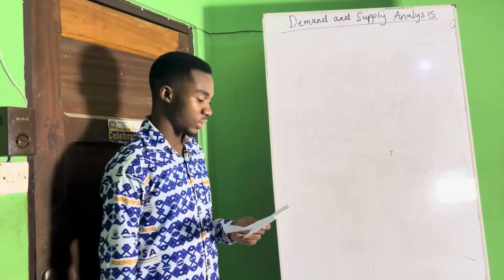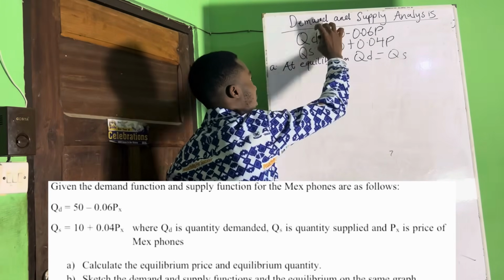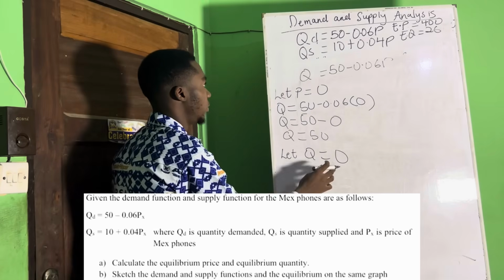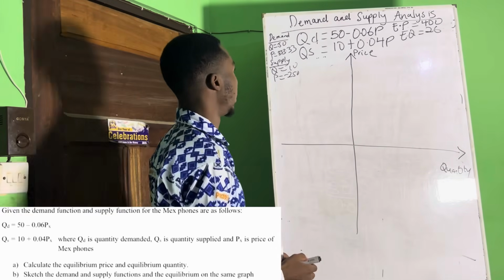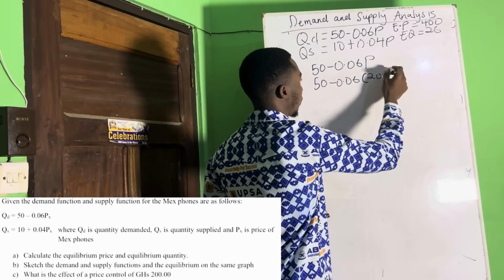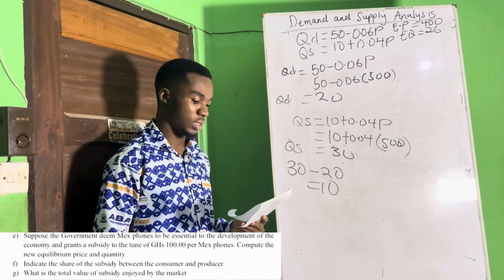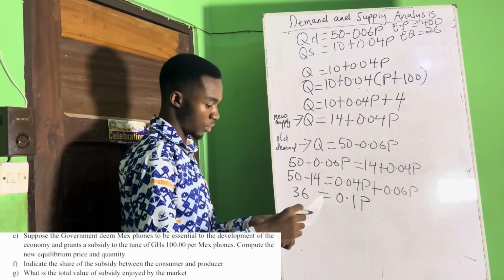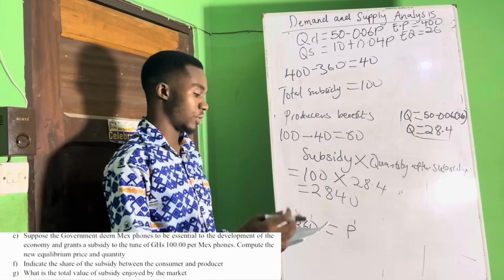BUSINESS ECONOMICS - DEMAND AND SUPPLY